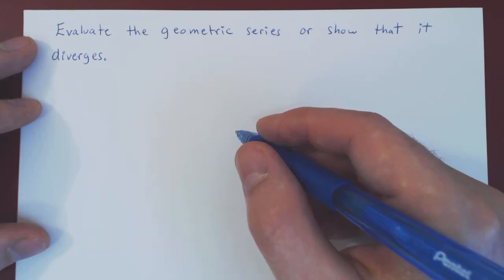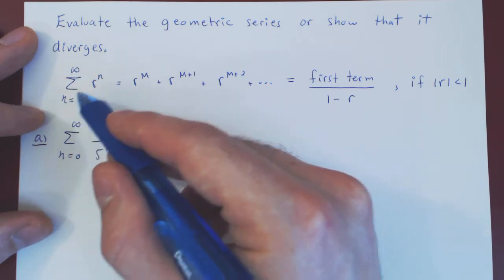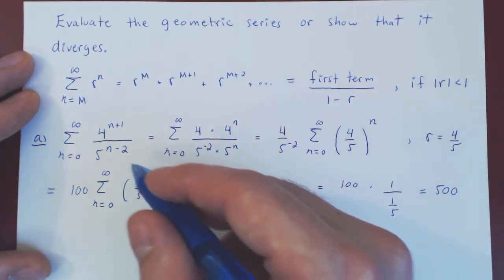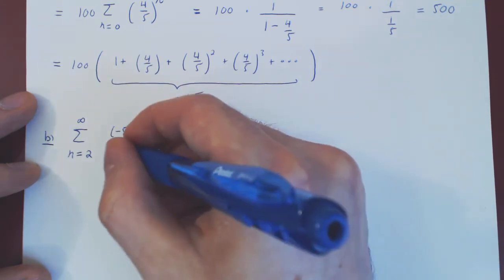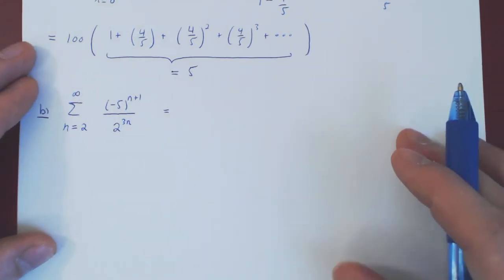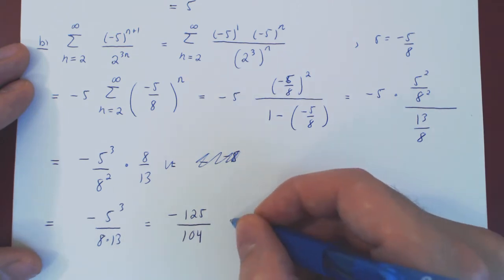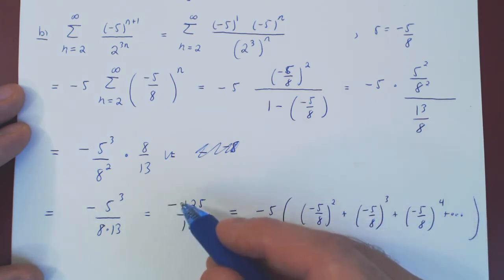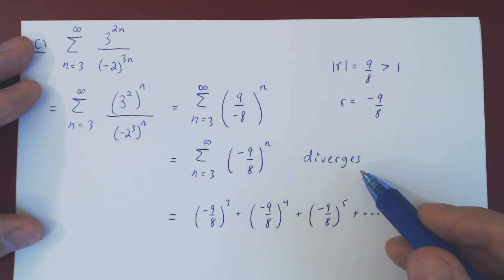Geometric Series - Examples